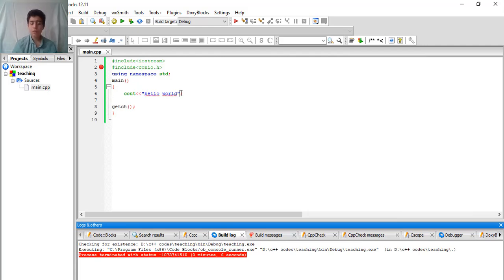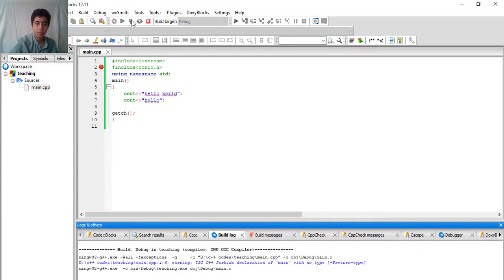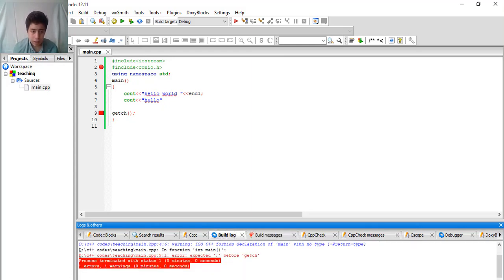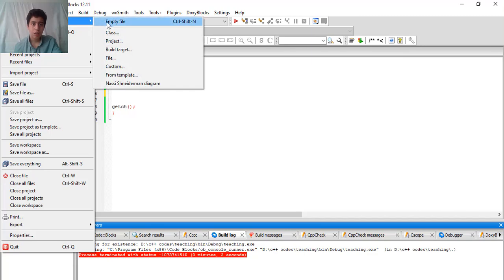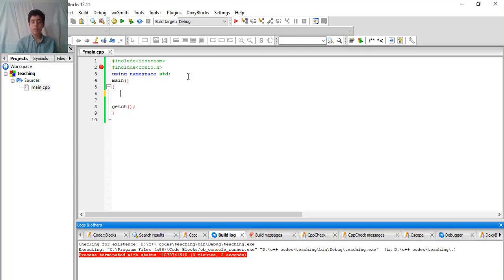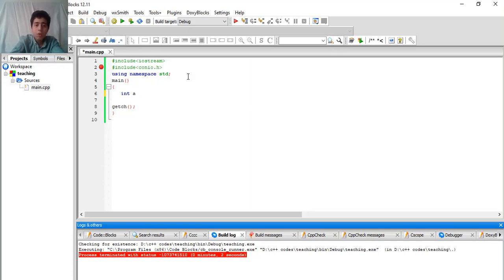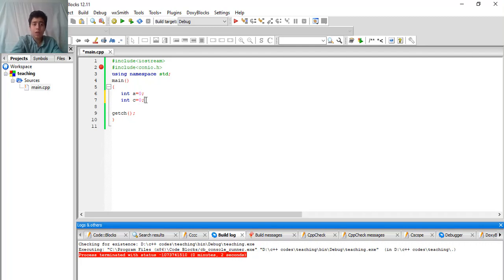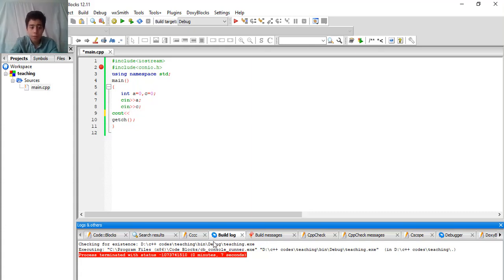C++ tutorial by Foad Tavakoli (2nd episode)